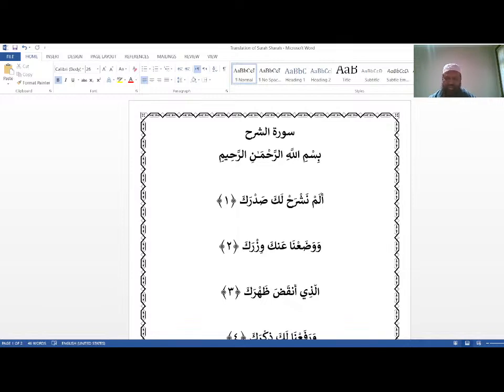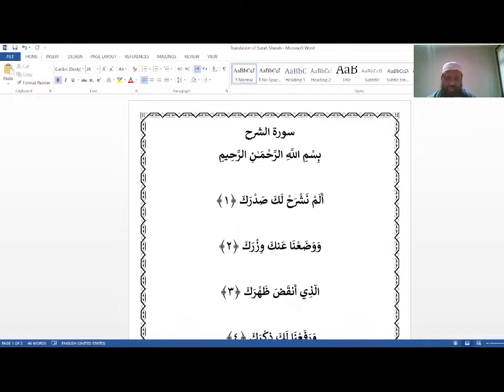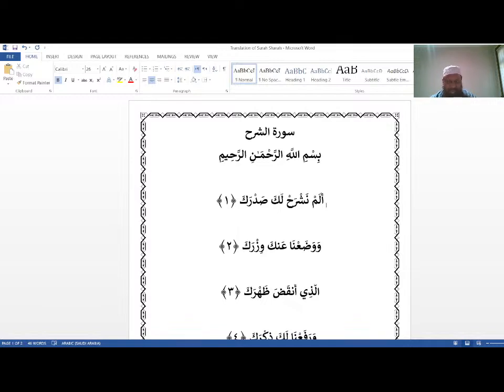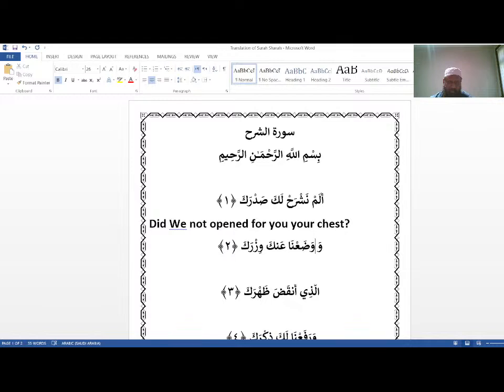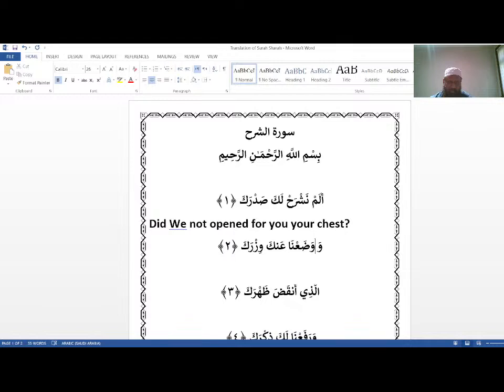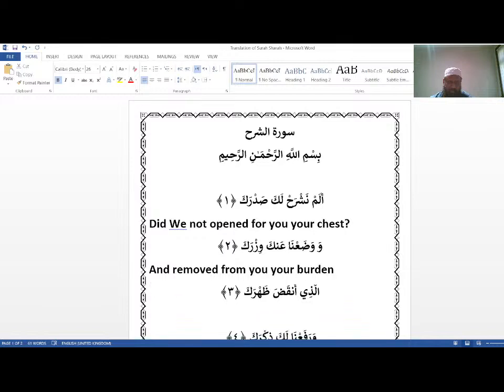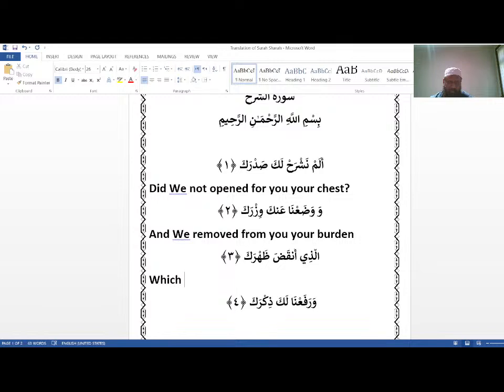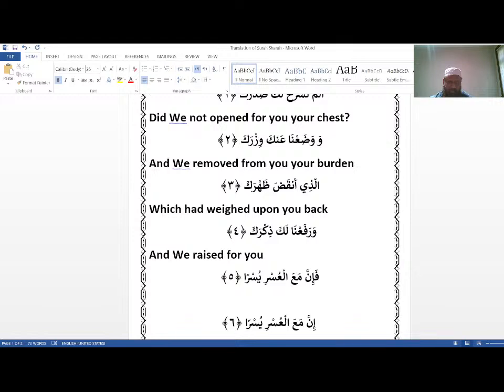Arabic Grammar- Lesson 52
Understanding
- Translation of Surah Al Sharah